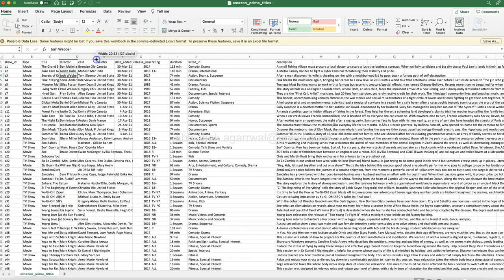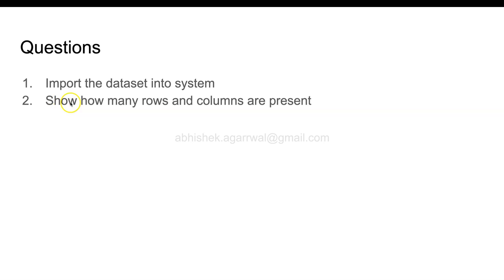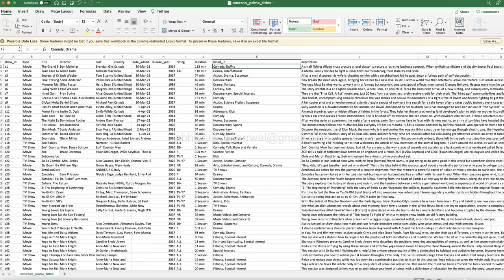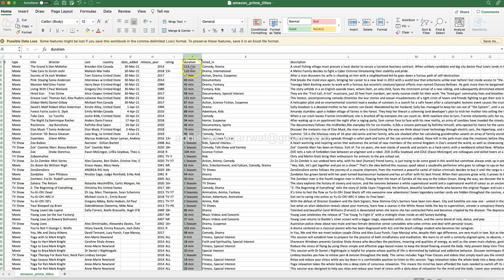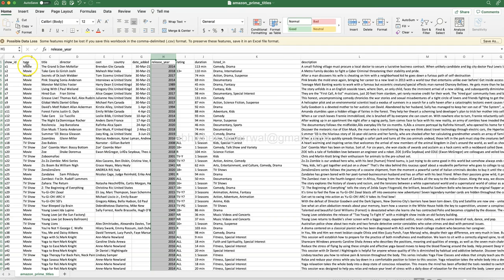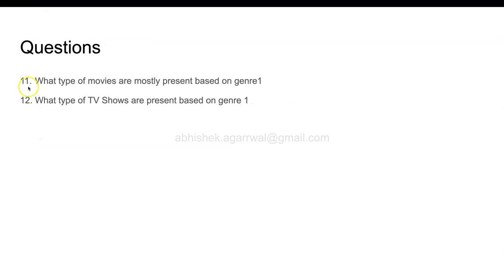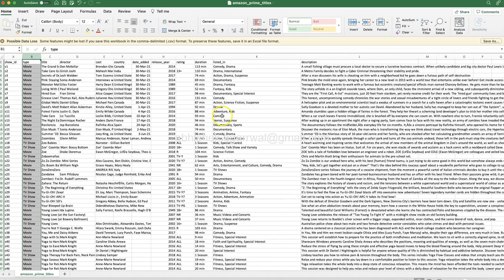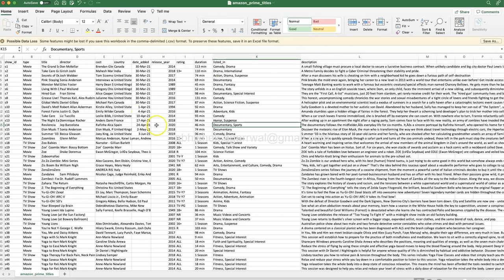Amazon Prime Data Analytics Case Study for Exploring Movies and TV Shows - Part 1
Data Analytics Case Study for beginners to explore amazon prime dataset movies and tv shows.